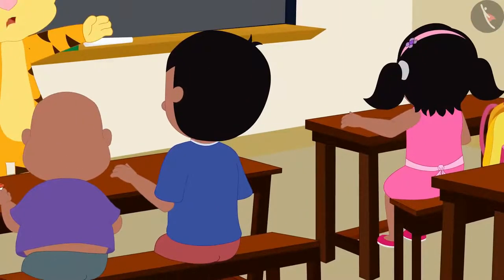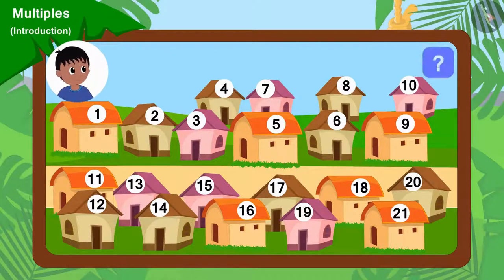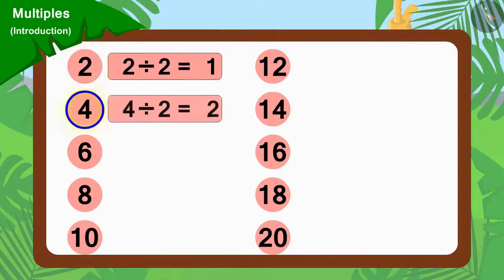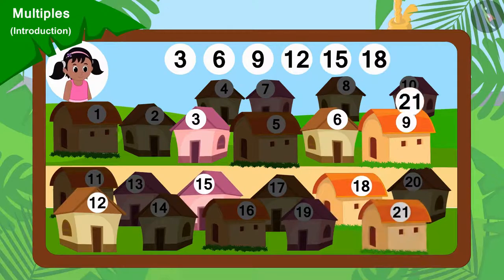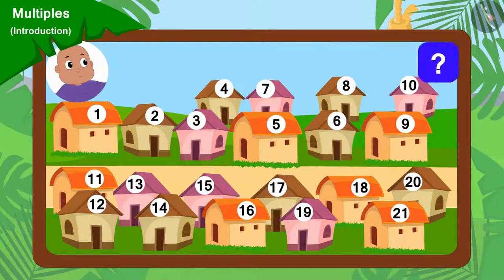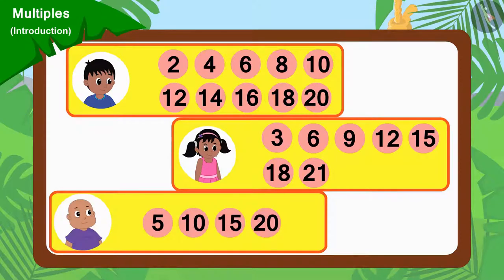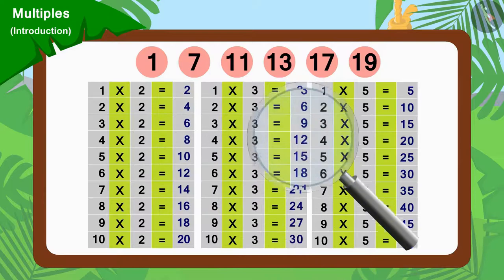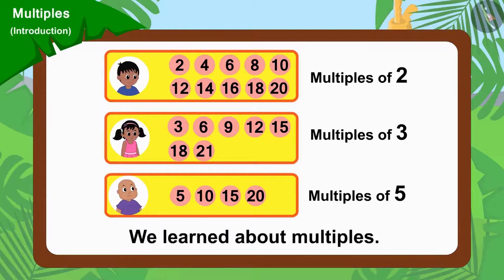Multiples | Part 1/3 | English | Class 5